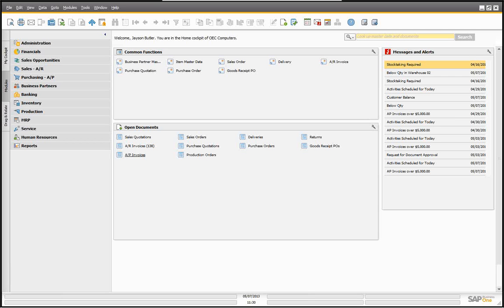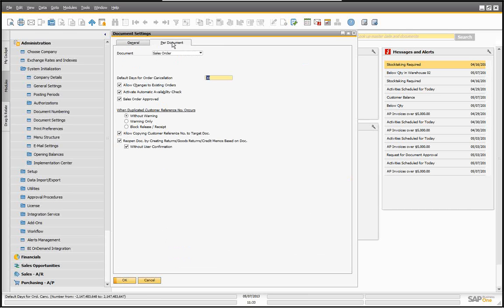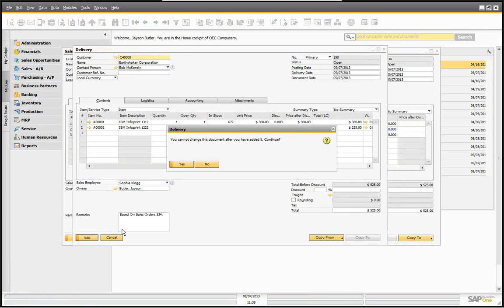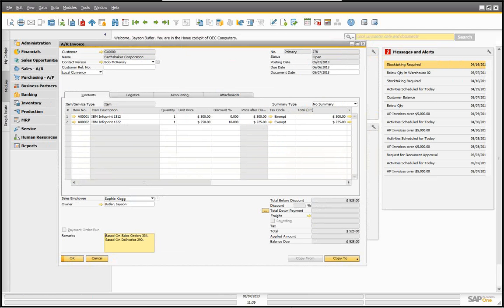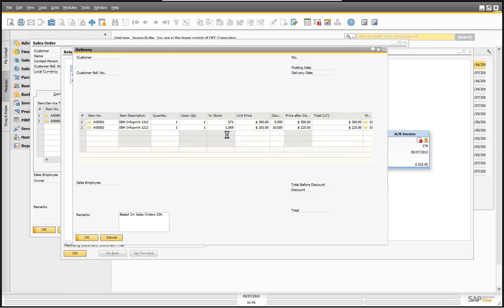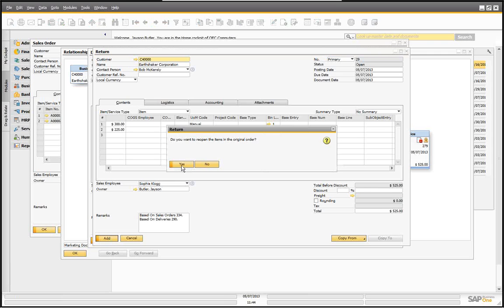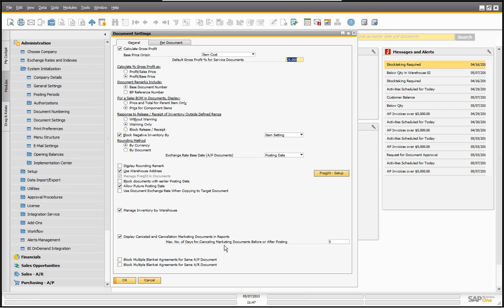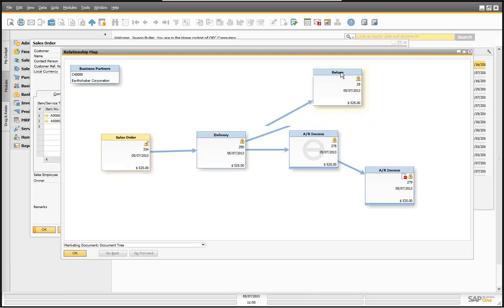How To | Cancellation of Marketing Documents in SAP Business One V 9.0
During this video, the following will be reviewed:

  • Reversing and Reversed Documents
  • Define Maximum  number of days for cancelling
  • Base Documents linked to Cancellation

8240 NW 52nd Terrace, Suite 410
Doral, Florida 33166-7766